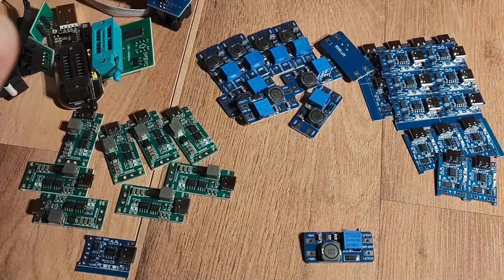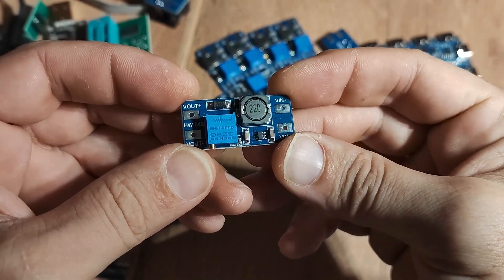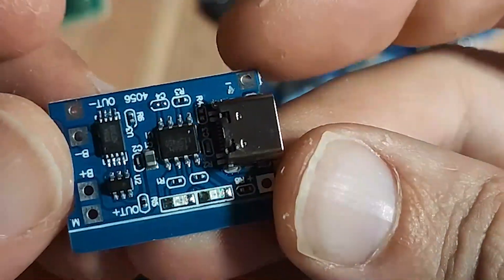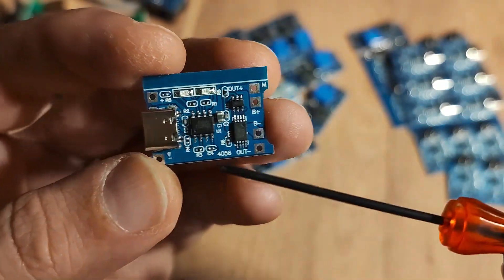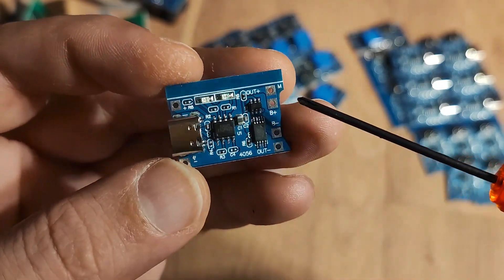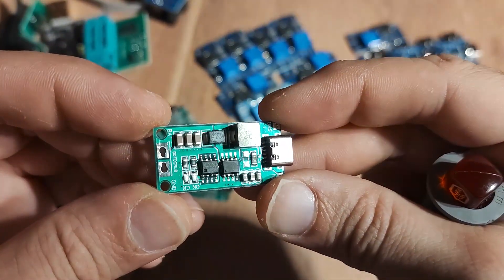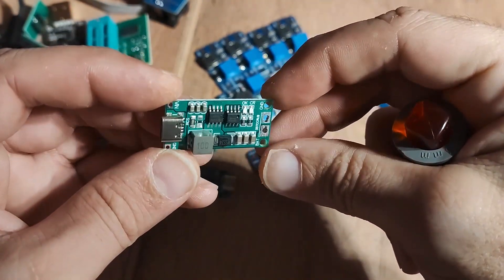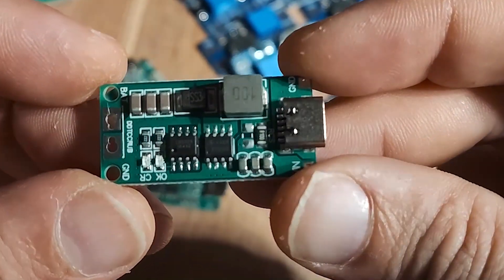New type C usb charger module: until 4 lithium cells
You can charge 2, 3 or 4 cells with this new usb type C charger module.